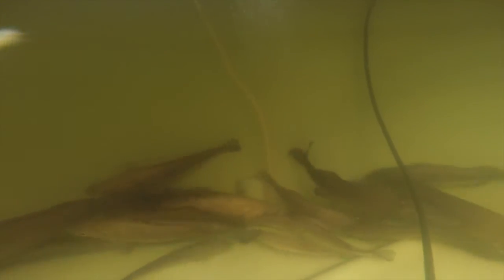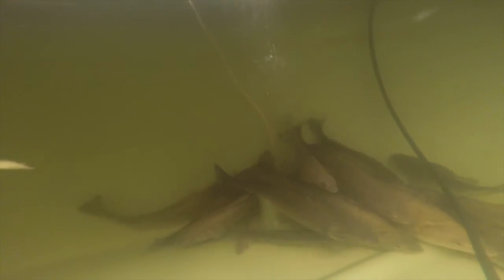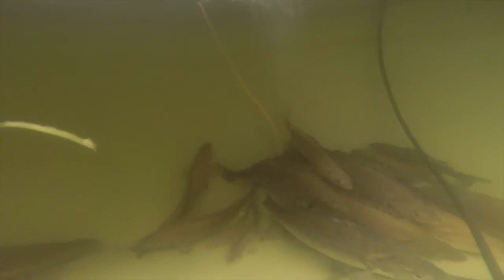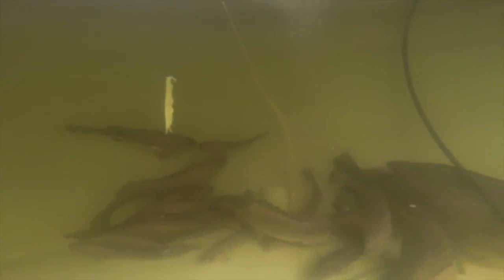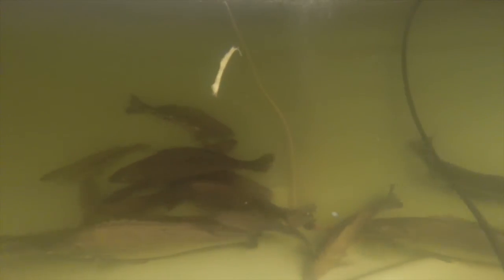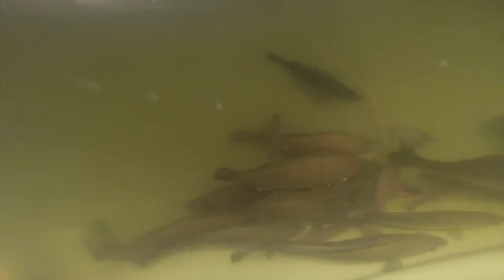Brett Aquaponics - Video of Silver Perch in Tank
This is a quick video of the fish in my Aquaponics Tank.